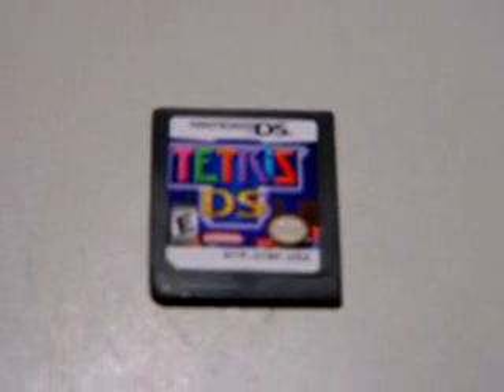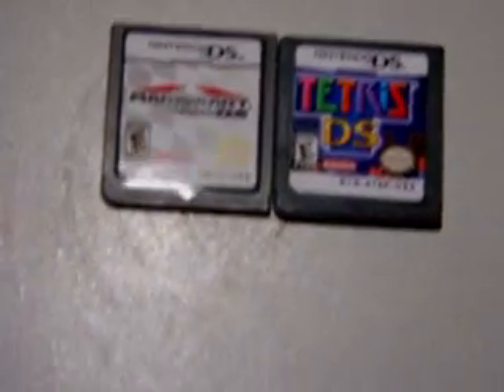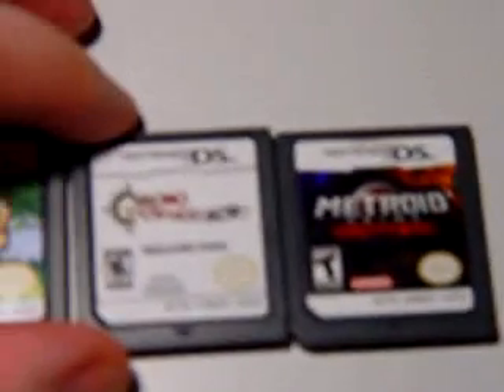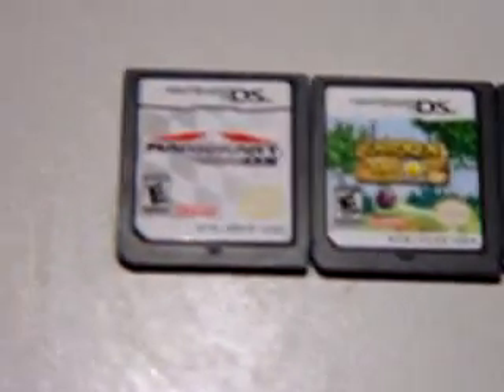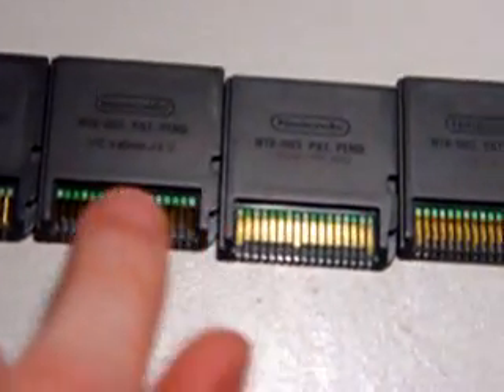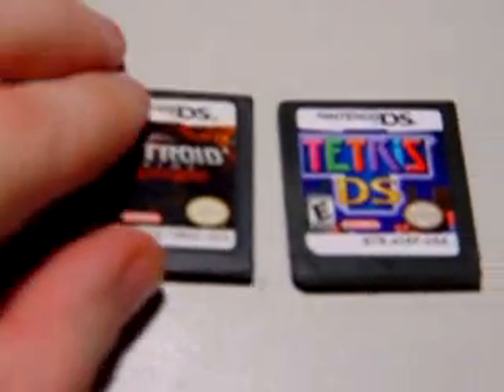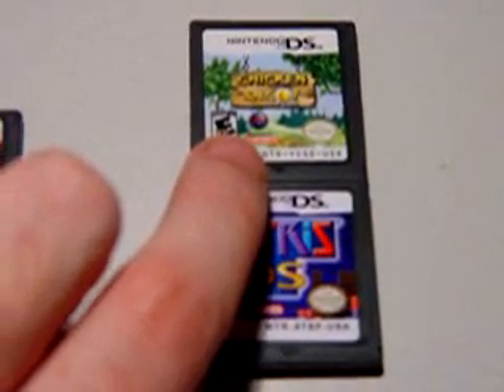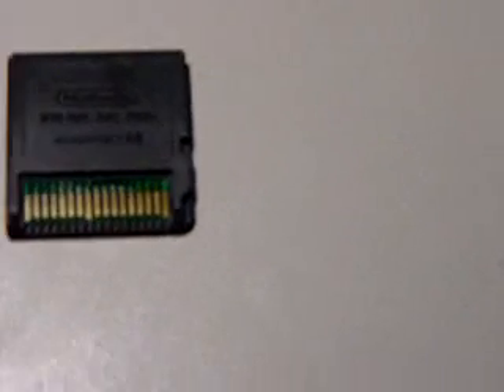Spotting a Fake Nintendo DS game Part 1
I've had the unfortunate event of coming across a fake Nintendo DS game. The first time I have ever bought a used game and it was a fake.

This will also be posted on the NOC as part of our normal video series.